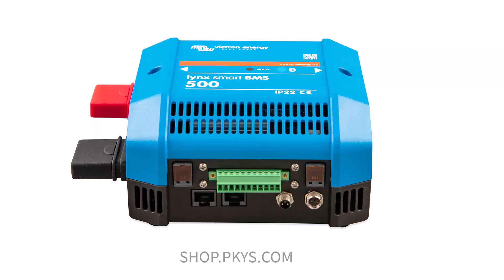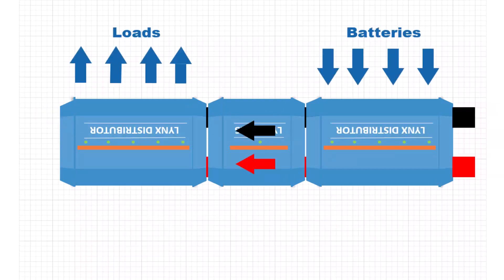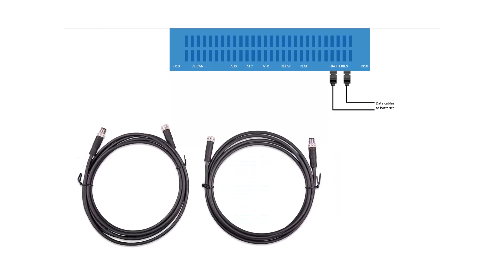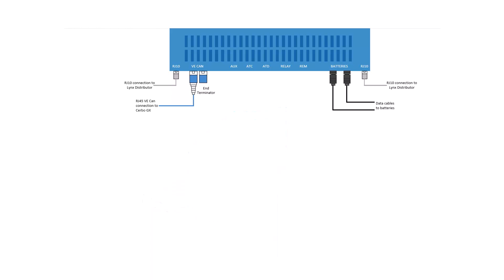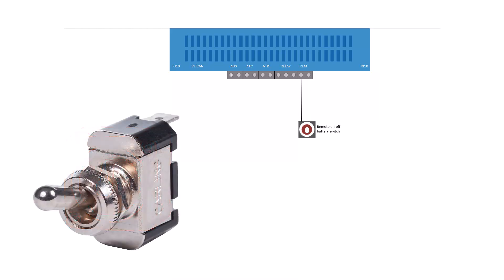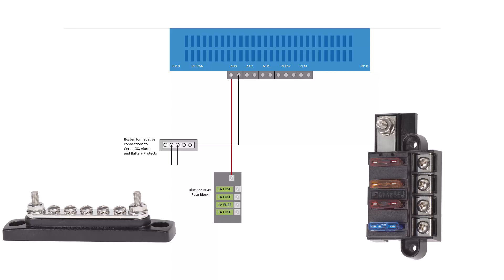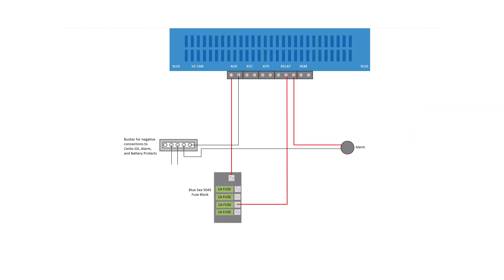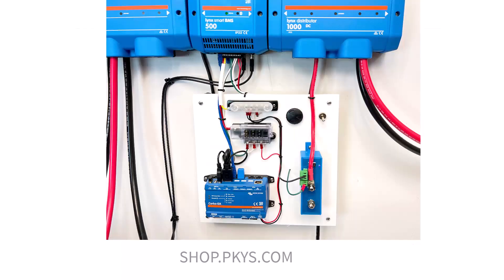Lynx Smart BMS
The Lynx Smart BMS is a dedicated Battery Management System for Victron Lithium Smart Batteries. There are multiple BMS's available for Victron Smart Lithium Batteries, and the Lynx Smart is the most feature rich and complete option. Its main features are:

• Built-in 500A contactor used as a fallback safety mechanism and also suitable as a remote controllable main system switch.
• Battery monitor, indicating state of charge percentage and more data.
• Pre-alarm signal: provide a warning before the system shuts down due to -for example- a low cell.
• Bluetooth for use with the VictronConnect App, for setup and monitoring.
• Local and remote monitoring using the Cerbo GX.
• The Lynx Smart BMS is part of the modular Lynx Distribution system.

The instruction manual is the most complete guide to wiring up the Lynx BMS.  I made the following video to explain everything in an easy to understand way but if you see any discrepancies the manual takes precedence.

0:00 Introducing the Victron Smart 500 BMS
0:23 Lynx BMS connected to Lynx distributor
0:44 Lynx smart BMS wire connections
1:01 Battery data connections
1:25 VE can network RJ45
1:44 RJ10 Connections to distributors
1:57 Terminal Block connections
2:54 Auxiliary power supply for other devices
3:30 ATD allow to discharge
3:50 Relay used for an alarm for example
4:06 ATC allow to charge
4:29 Diagram of complete system using the Lynx Smart BMS

Victron installations, Victron smart BMS